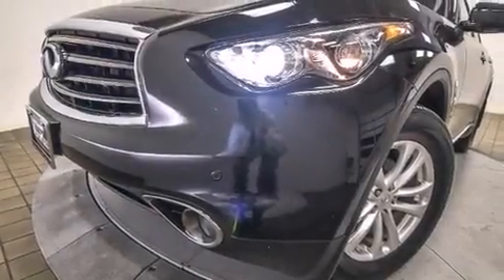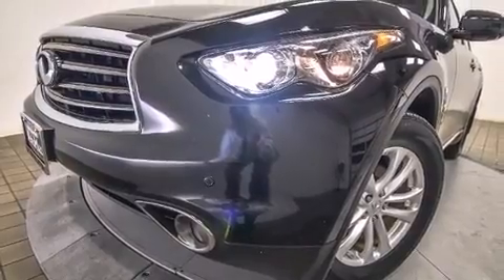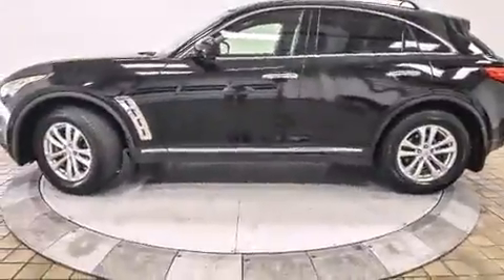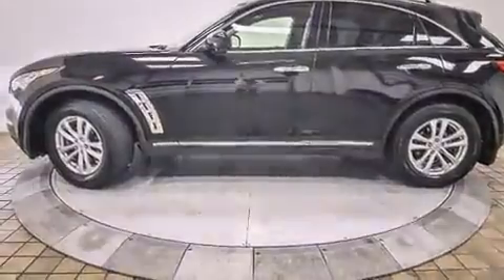2013 Infiniti FX37 Base in Bedford, TX 76021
You're going to love the 2013 Infiniti FX37. With less than 40,000 miles on the odometer, this 4 door sport utility vehicle prioritizes comfort, safety and convenience. It features all-wheel drive versatility, an automatic transmission, and a refined 6 cylinder engine. All of the premium features expected of an Infiniti are offered, including: speed sensitive wipers, a leather steering wheel, a built-in garage door transmitter, heated seats, front fog lights, a power rear cargo door, and power seats. Everything is where it ought to be, from the dashboard controls to the door locks and window controls. For drivers who enjoy the natural environment, a power moon roof allows an infusion of fresh air. Audio features include a CD player with MP3 capability, and 11 speakers, providing excellent sound throughout the cabin. Infiniti also prioritized safety and security with features such as: dual front impact airbags, head curtain airbags, traction control, brake assist, anti-whiplash front head restraints, ignition disabling, and 4 wheel disc brakes with ABS. For added security, dynamic Stability Control supplements the drivetrain. A Carfax history report indicates just one previous owner. We have the vehicle you've been searching for at a price you can afford. Please don't hesitate to give us a call.